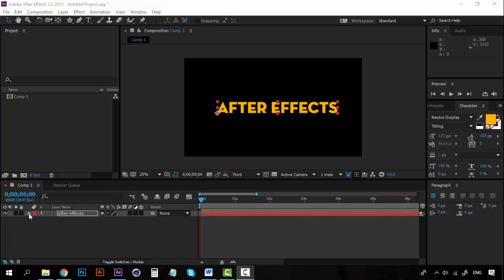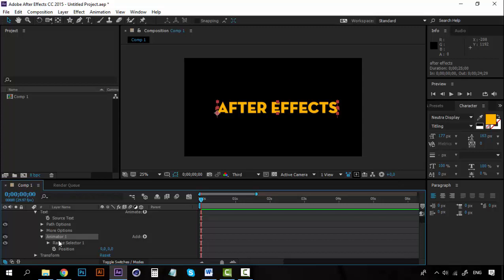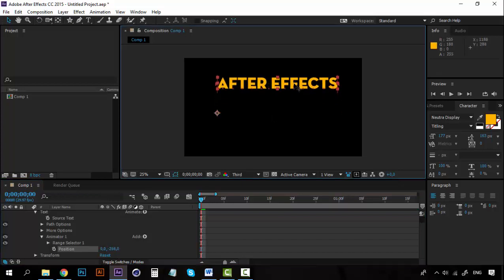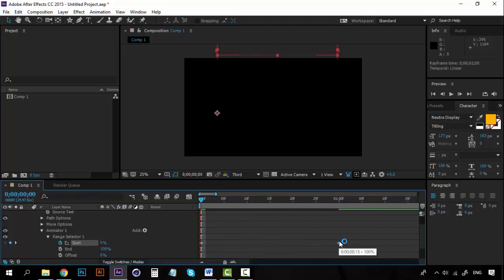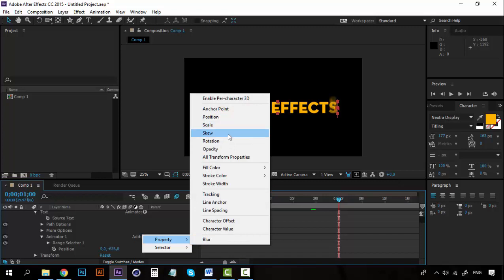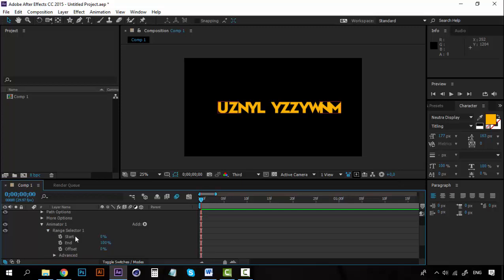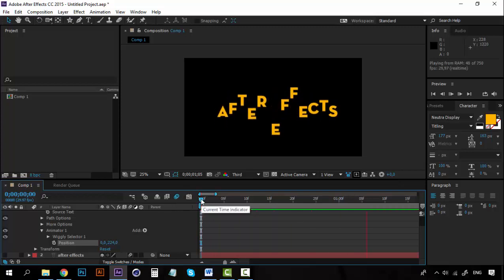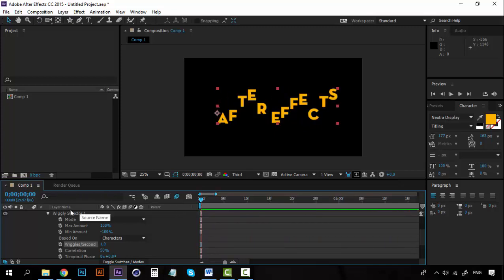27/37 Animating a Text Layer — Motion Graphics: After Effects from Scratch I_ENG